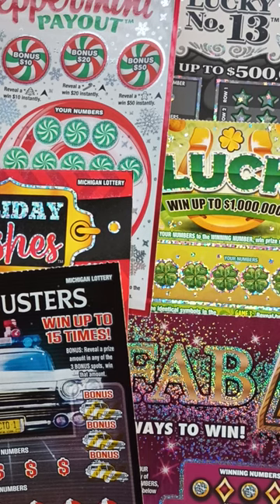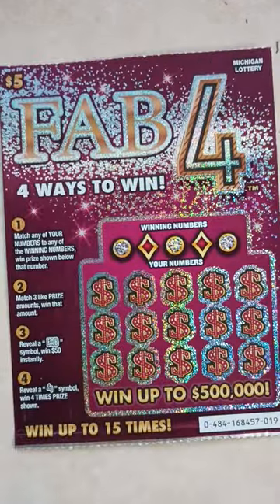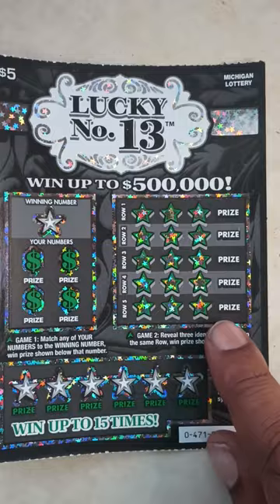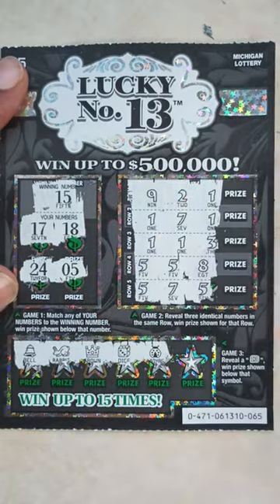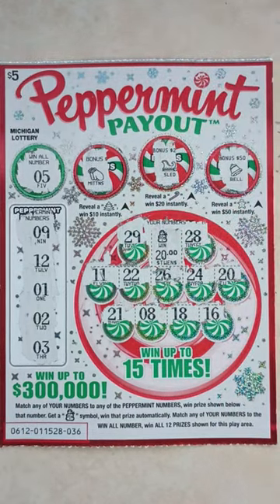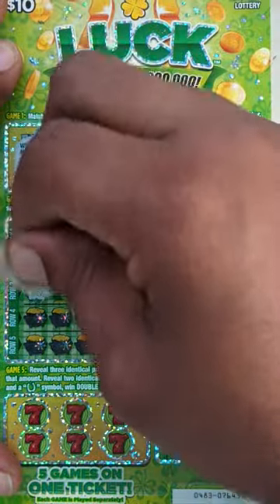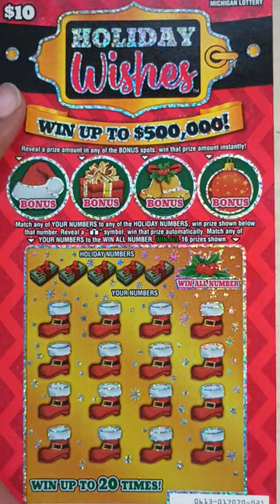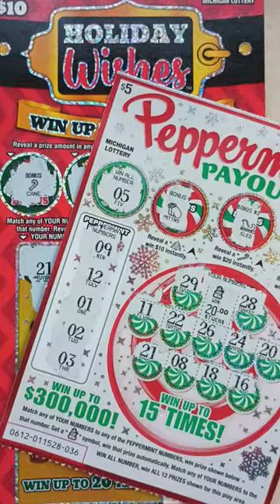💥 YES🤣! THAT'S WHAT IM TALKING ABOUT! 💥PROFIT SESSION!💥 SYMBOLS FOUND!💥 MICHIGAN LOTTERY!